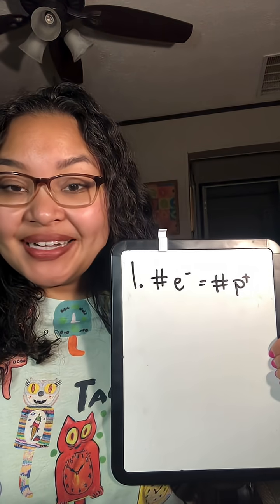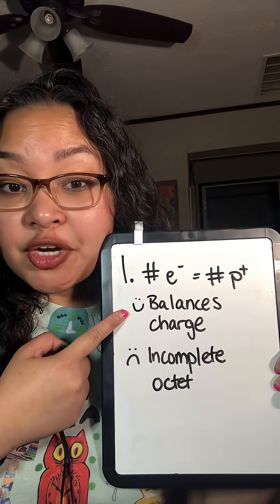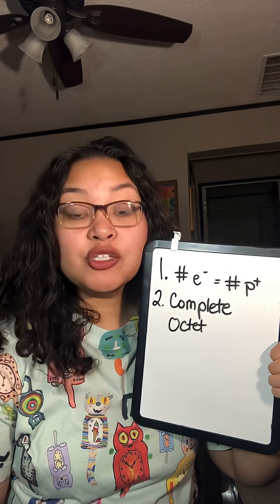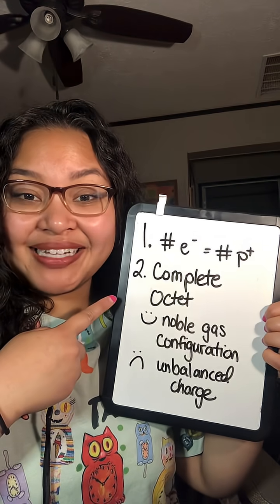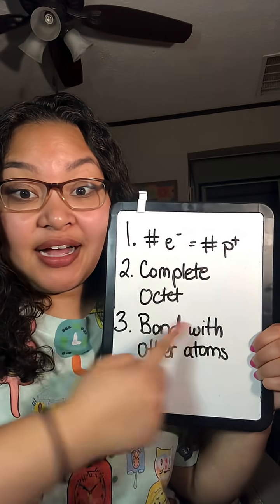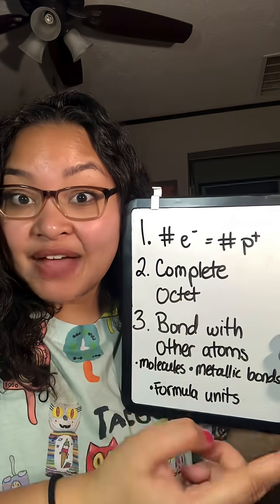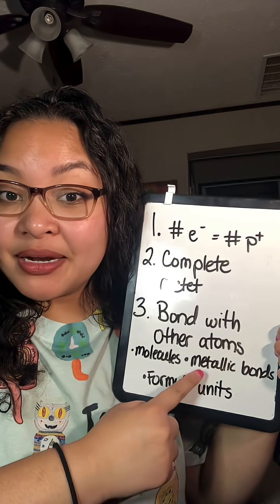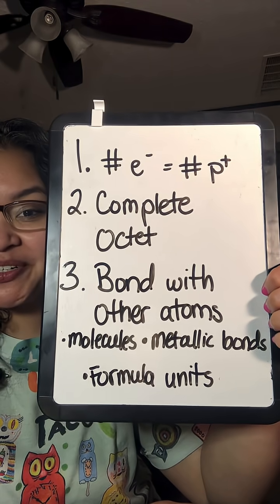Don’t know where to start with chemistry ? Look at electrons